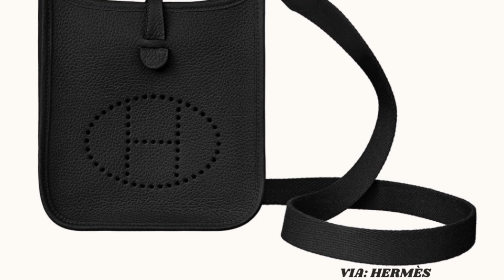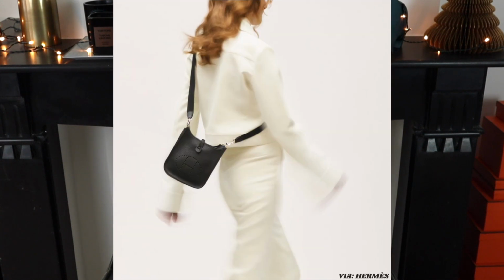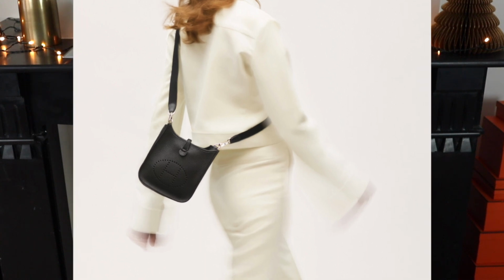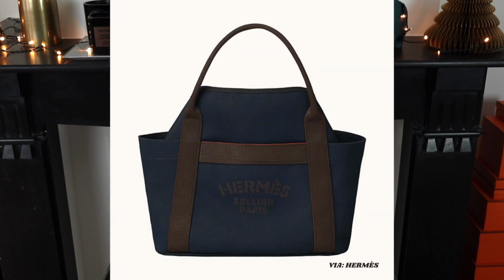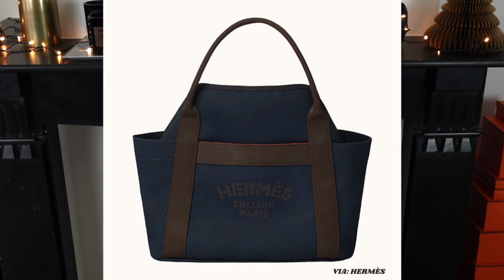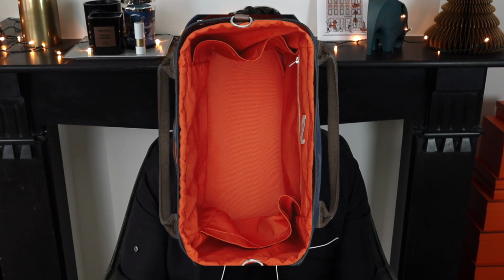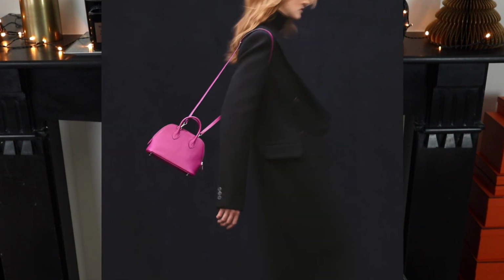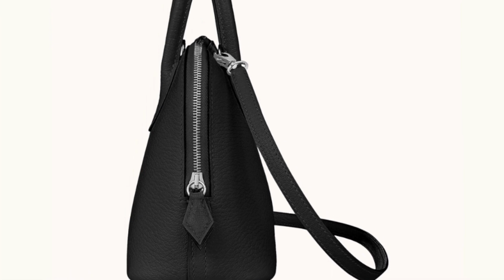BEST HERMÈS BAGS TO BUY RIGHT NOW | AMAZING UNDERRATED HERMÈS BAGS FOR EVERY BUDGET | PRACTICAL BAGS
Hi Friends! In today’s video we are chatting about some of the best Hermes bags to invest in 2020 / 2021. Whether you’re new to the world of Hermès and you’re looking for your first entry-level Hermes bag or you’re a seasoned Hermes collector with plenty of Birkin and Kelly bags, I think you’d find something here to add to your luxury bag collection. Let’s discuss some of the most underrated and best entry-level Hermes bags for every budget from under $2,000 to $20,000.